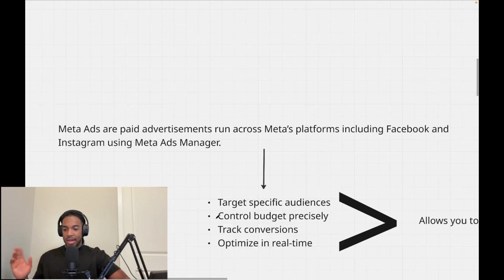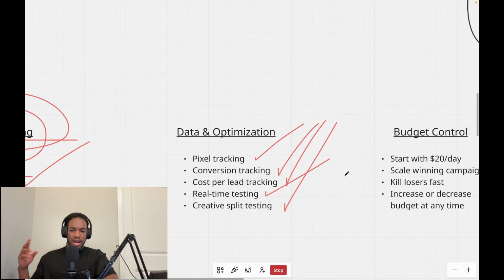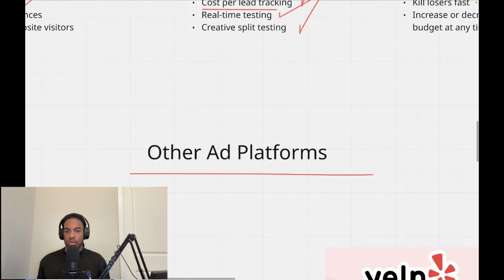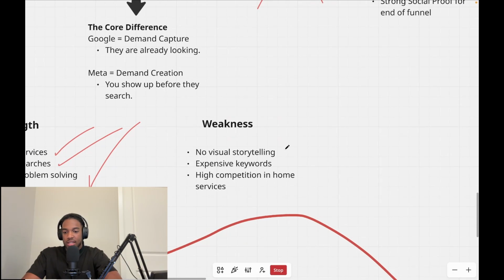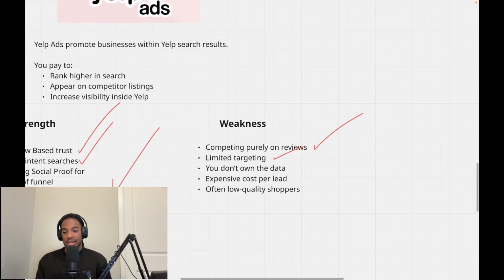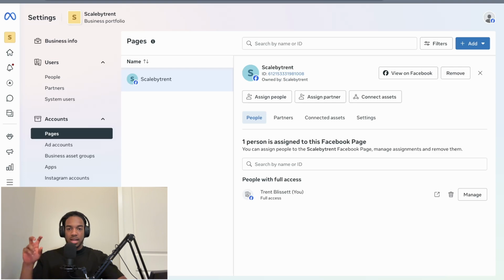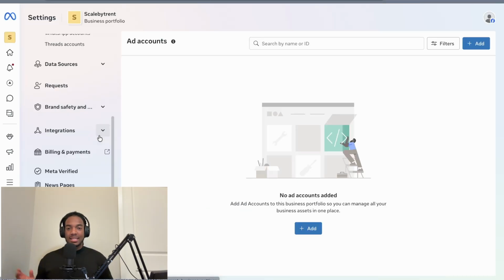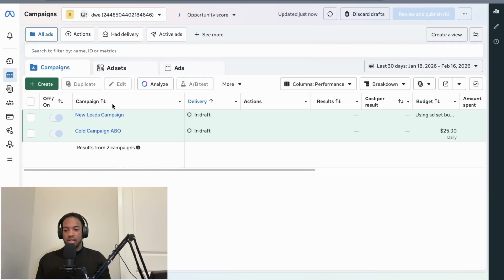Bootcamp Day 2: The Start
work 1:1 with me to get more clients for your business